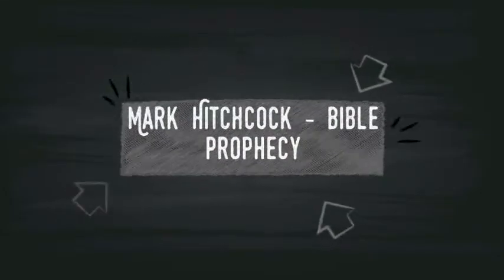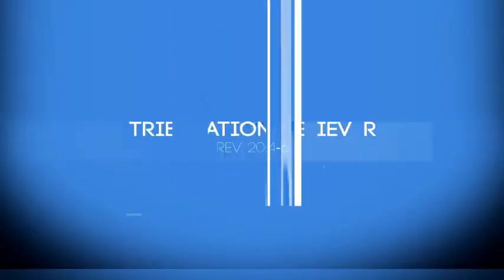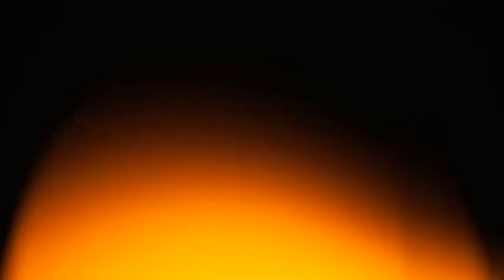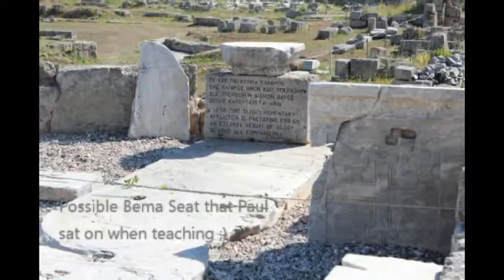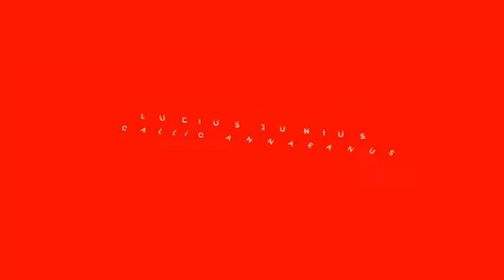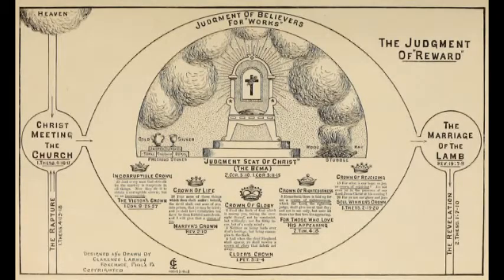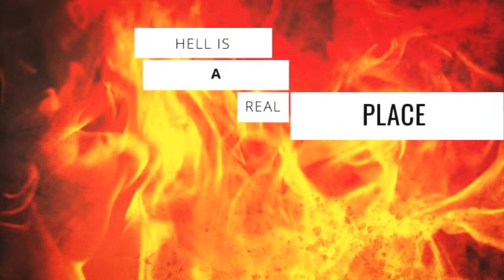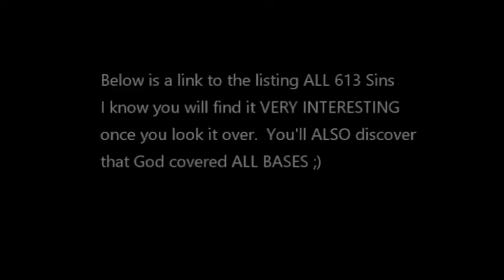7 Judgements - Which One Will YOU Be in?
613 Laws

Ps 58:11; 62:12; Prov 11:18; Isa 40:10; 62:11;Matt 5:12; 6:1-2; 10:41-42; Luke 6:35; 1 Cor. 3:8, 14; Eph. 6:8; Heb. 10:35-36; 11:6; 24-26; 2 John 1:8; Rev 2:23; 11:18, 22:12.

Note: If you haven't already watched Scott Clark I suggest you do so before going any further in order to appreciate Jerry Toney and while watchin' the earthquake guy! ;) (at least that's what I would do ;)

By the way ... When I'm not workin' on audio/vids or clients I'm at FOX NEWS MEDIA - (T-Media) room! :) Great monitored room. Great People. :) GREAT conversations :)